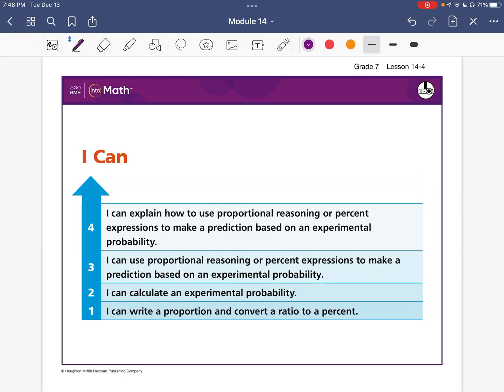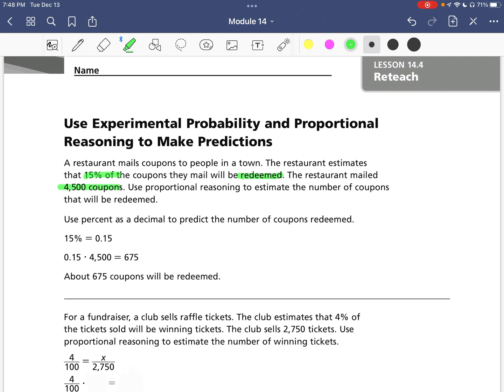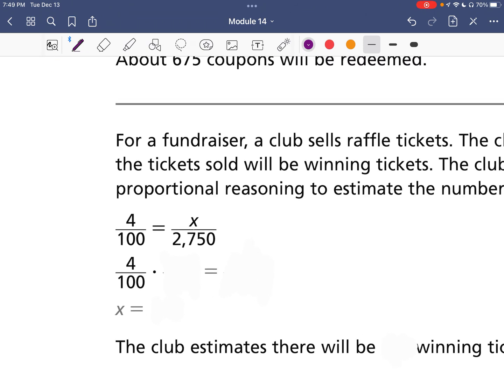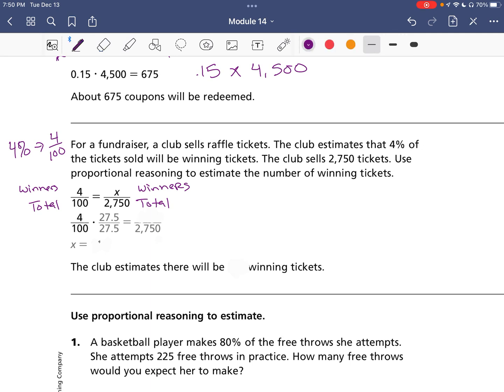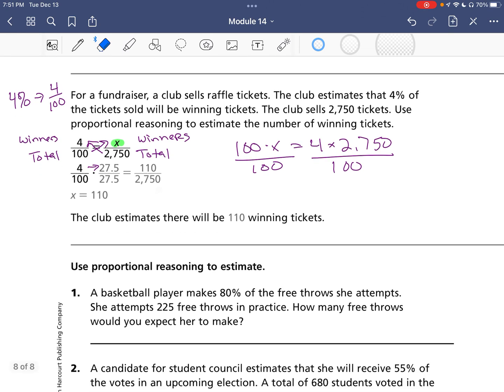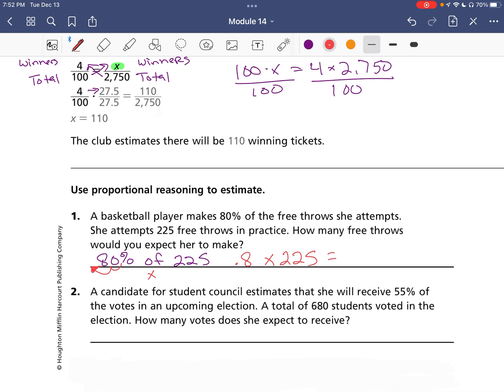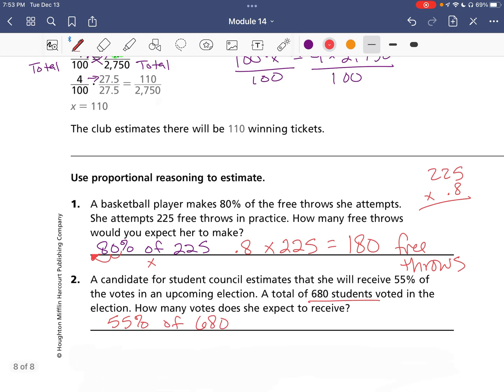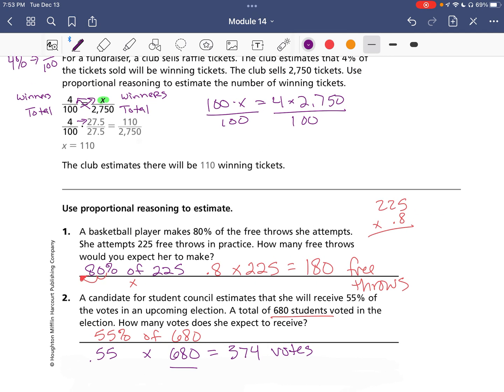Into Math 7th Grade Lesson 14.4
I can use proportional reasoning or percent expressions to make a prediction based on an experimental probability.